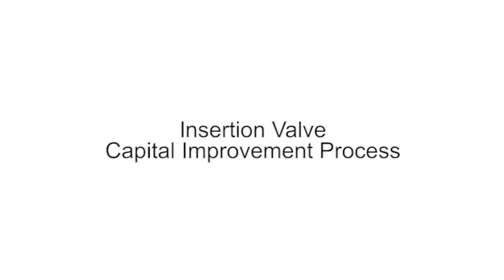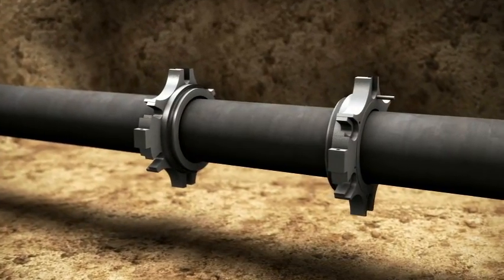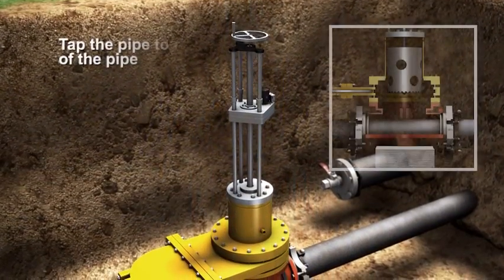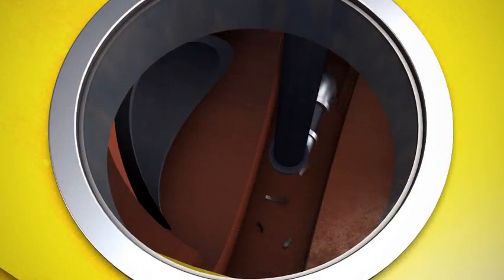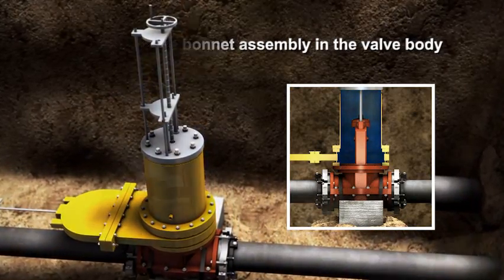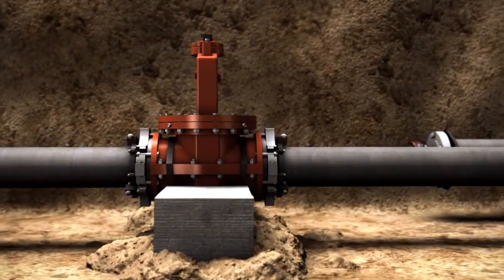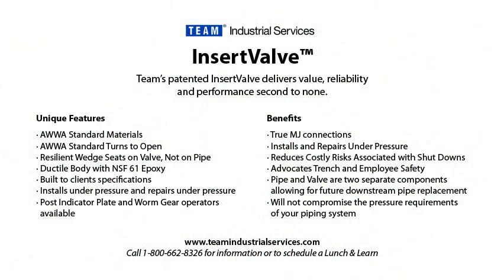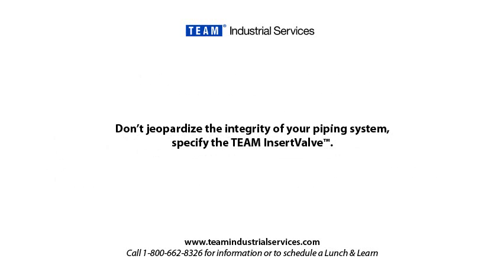Capital Improvement Connection - InsertValve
Engineered for a wide variety of line sizes and types, Team's InsertValve™ allows for process control today and pipe replacement tomorrow -- including upsizing of pipe if necessary.

To find out more, contact Team Industrial Services at 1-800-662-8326 or visit us